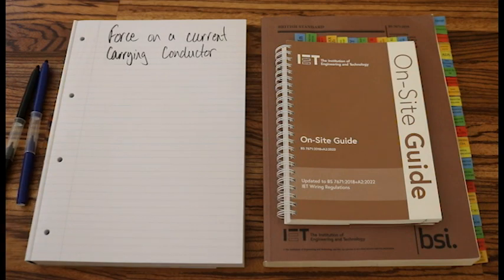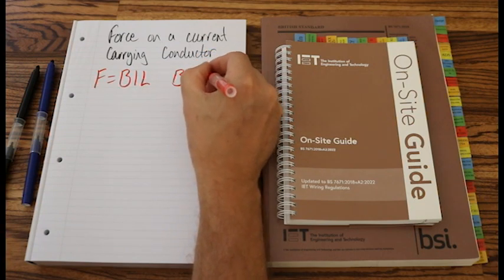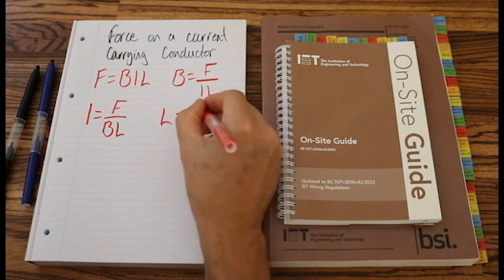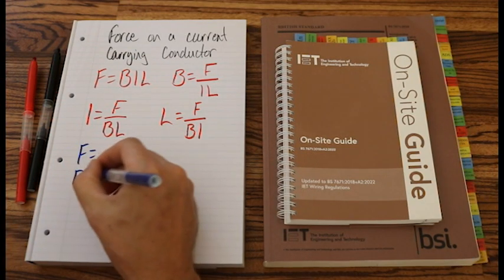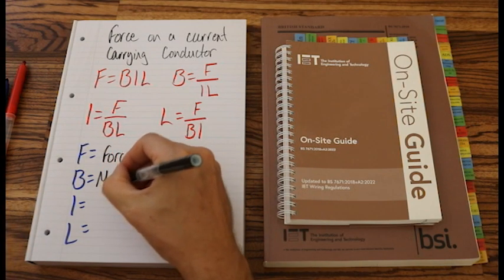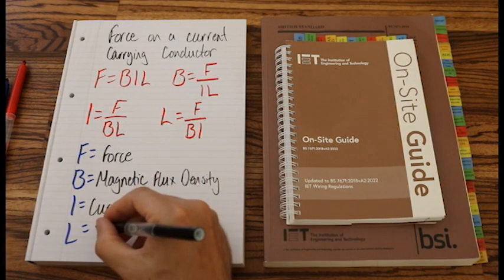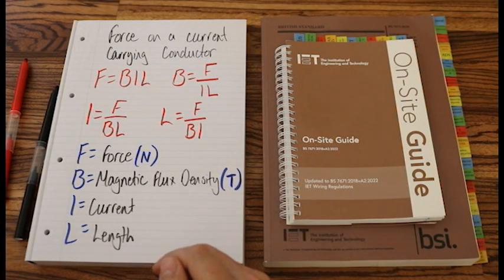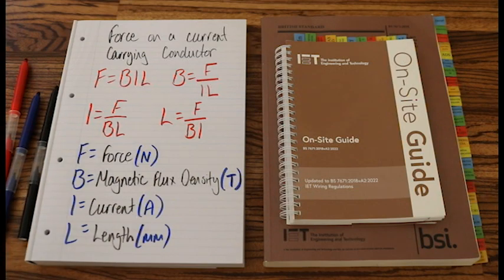F=BIL formula - F=BIL formula explained and transposed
Lay out your revision page on the F=BIL formula exactly like this. F=BIL formula, explained, transposed all ways, what each letter stands for and each SI unit of measure given.

15cm ruler

30cm ruler

Folding ruler